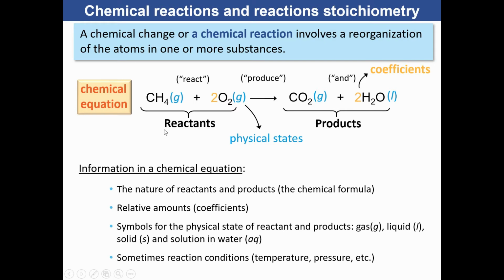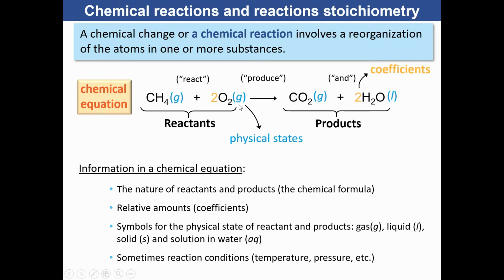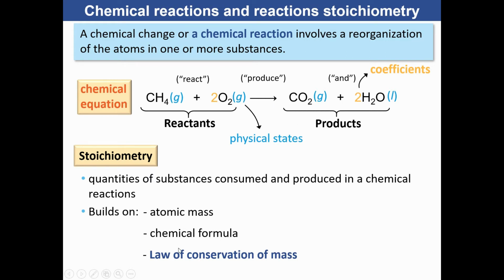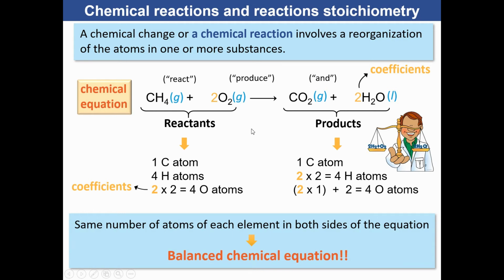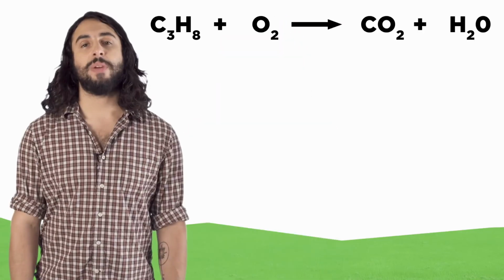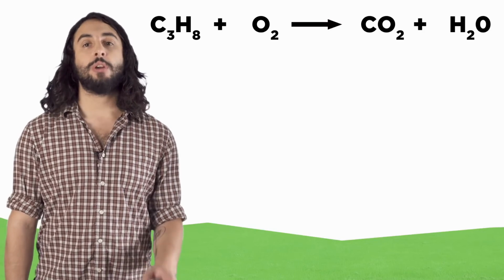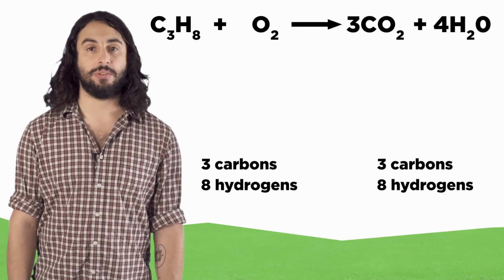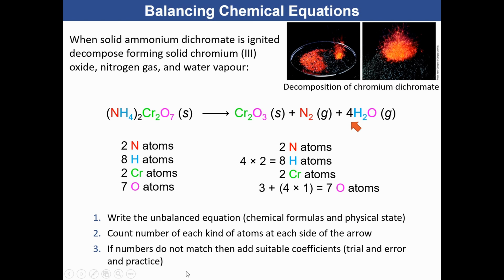Week 1 Video D - Balanced Chemical Equations